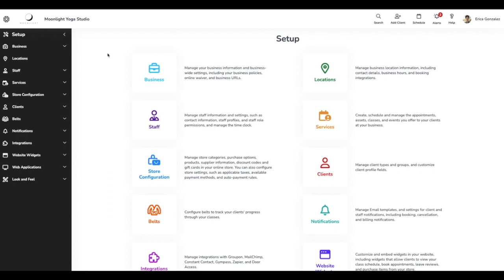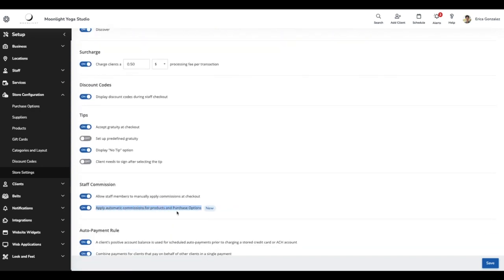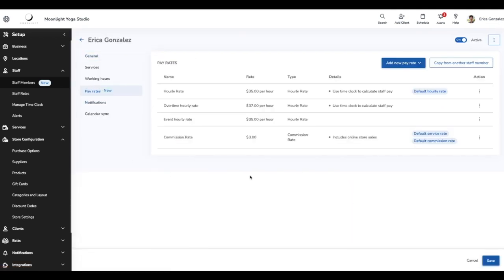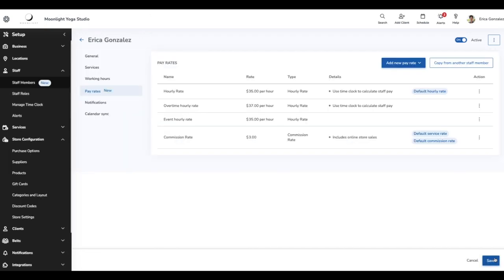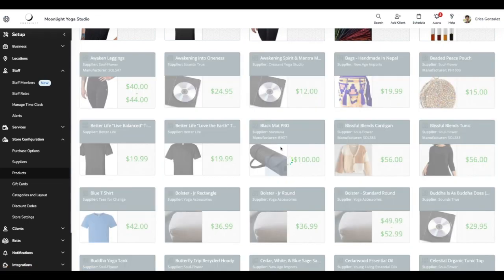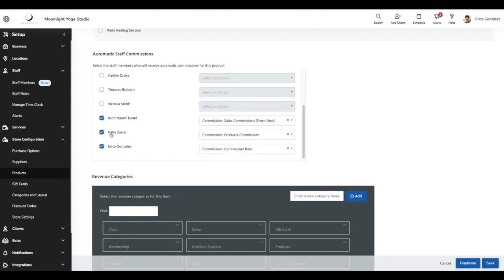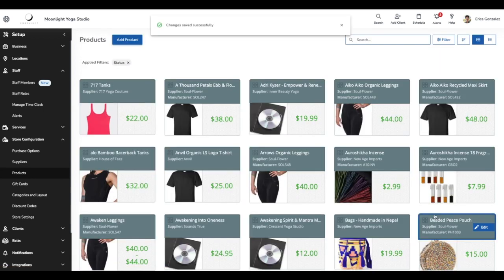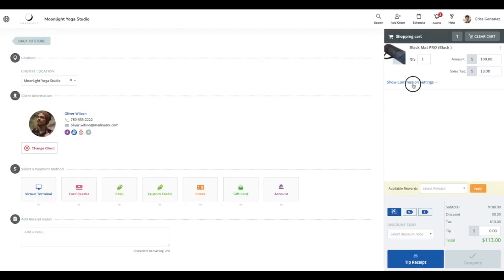Online Store: Automatic Commissions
This training video will cover walk through how to set up automatic commissions for Purchase Options and Products for staff members.

Introduction: 0:00
Enable automatic commissions toggle: 0:16
Enable commissions for selected staff members: 0.43
Online store and successful automatic commission: 2:53
Outro: 3:28